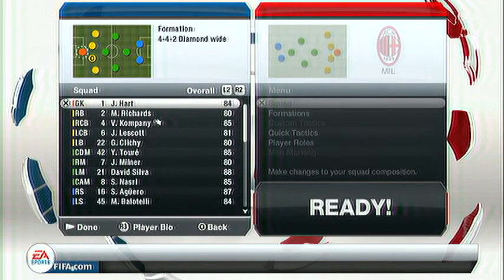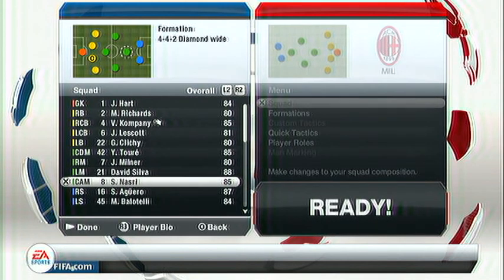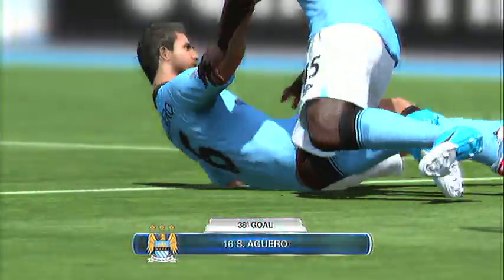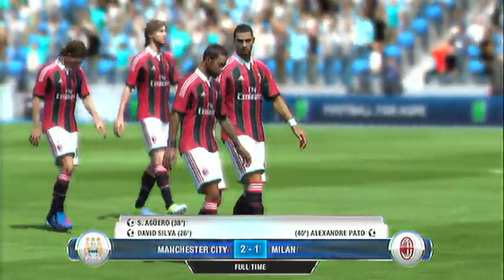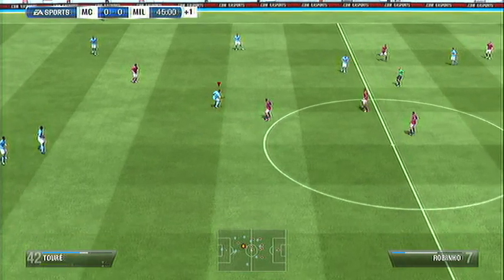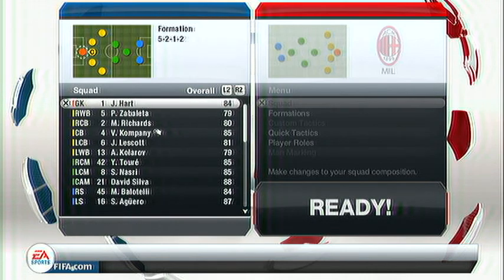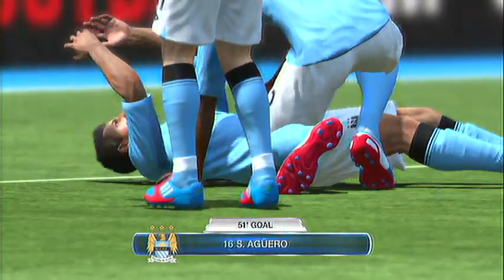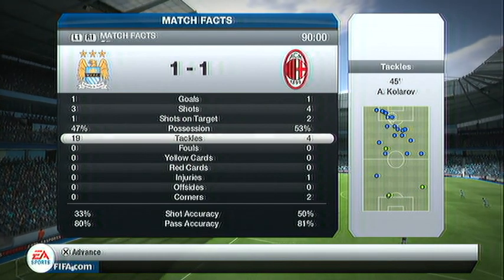FIFA 13 Formation Finder - Man City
Hey Guys, This is my first video so I apologise if I seem a bit nervous. I also had a bit of a throat problem so I also apologise if it was obvious that that was the case. If you have any suggestions post them in the comments below. Sorry for  the quality but I am using a relatively cheap component cable which I plan on changing soon. If we can get up to 10 likes I would appreciate it very much.